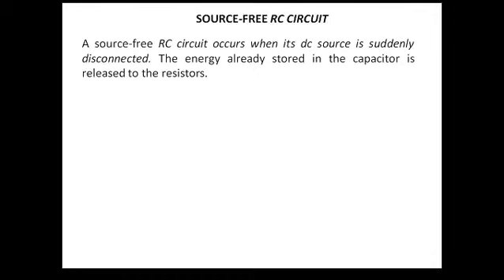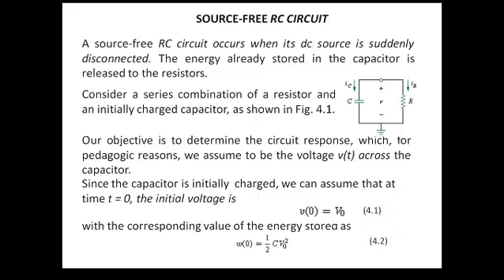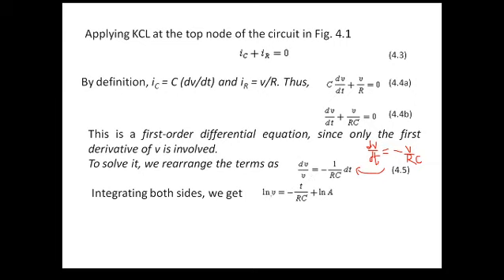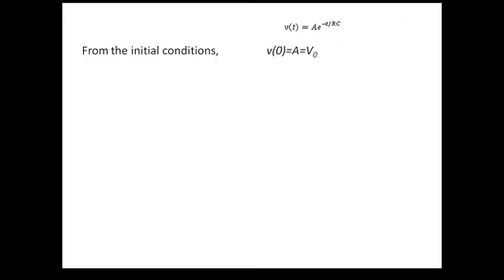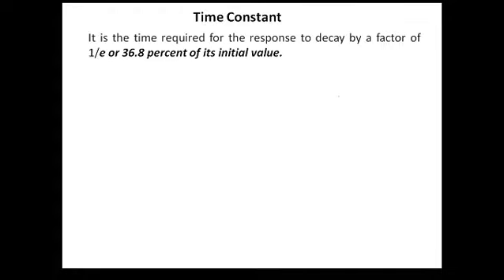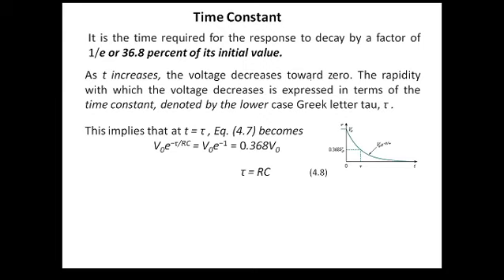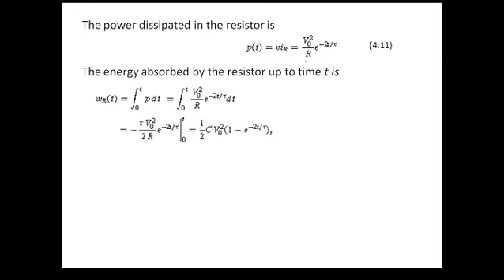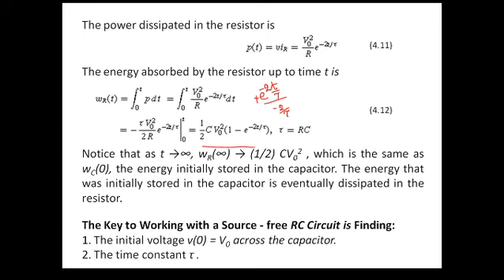NAS-Ch3: Source free RC Circuit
This video provides an information about Source free RC circuit and its solution using different methods and also explains about time constant.